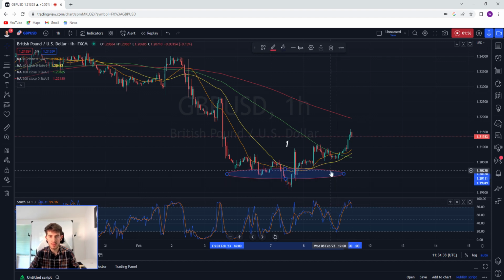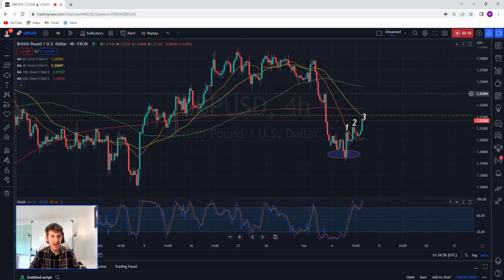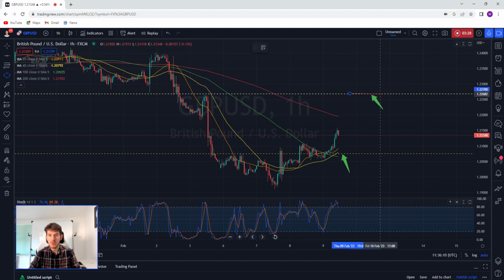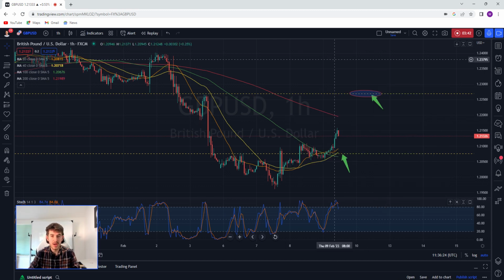GBPUSD Trading; a unique method.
In This Video We Check Over GBP Long / Short Areas and my unique method.